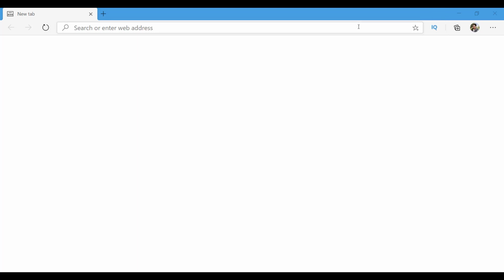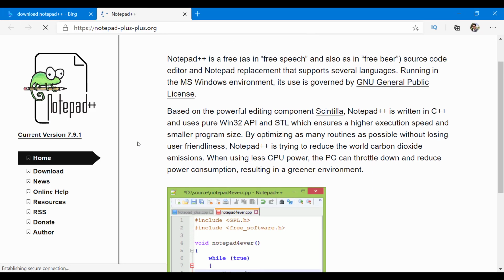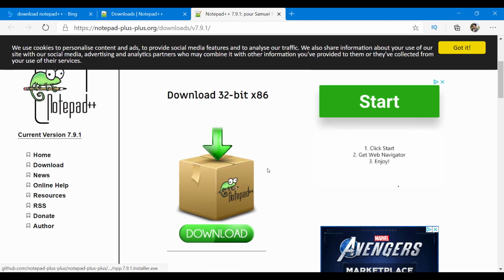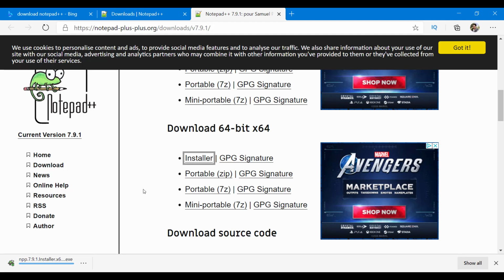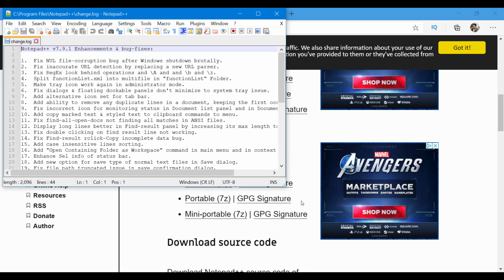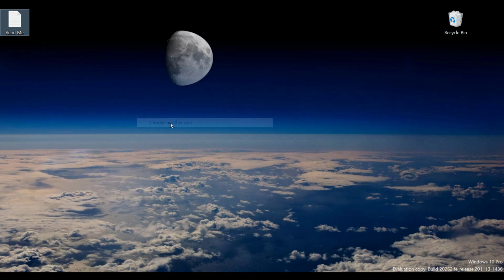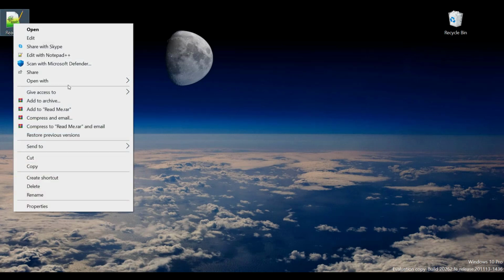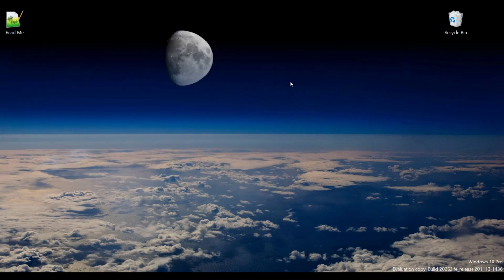How to Install Notepad++ on Windows 10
Here's how to download & install the notepad ++ and use it as a default reader on your Windows 10 PC.